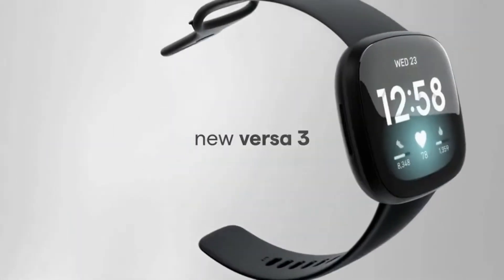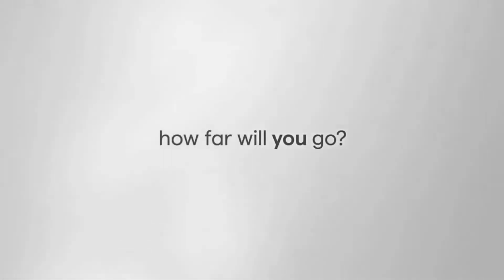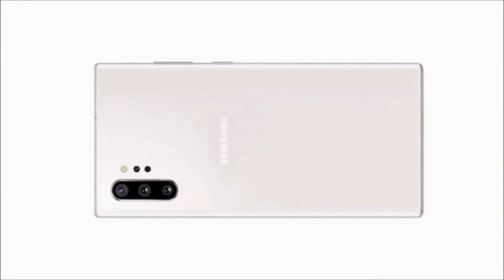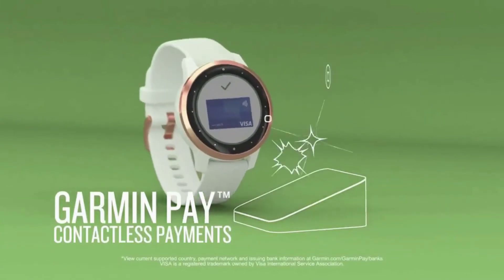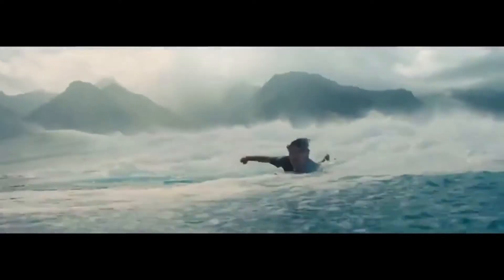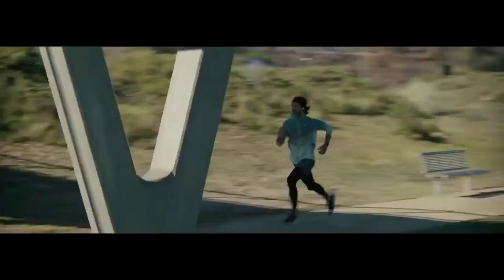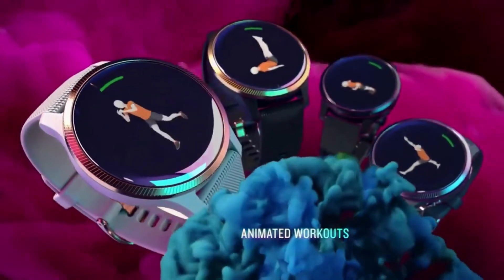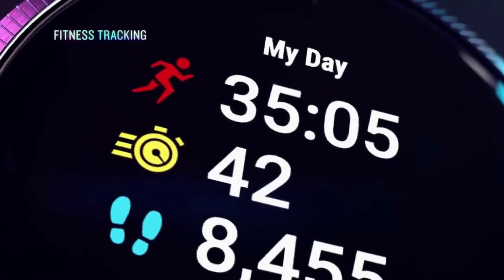TOP 5 Smart Swim Watches 2021 | Best Smartwatch for Swimming